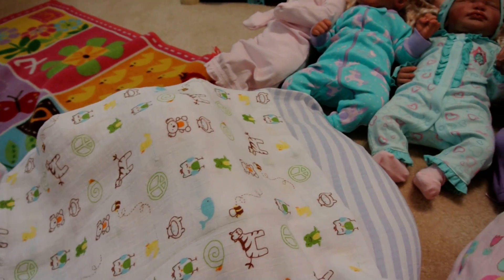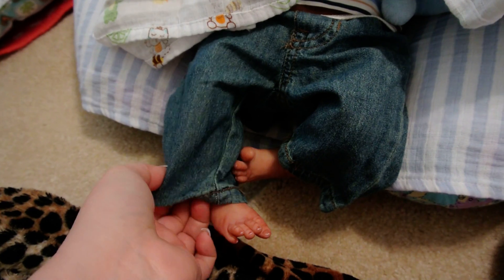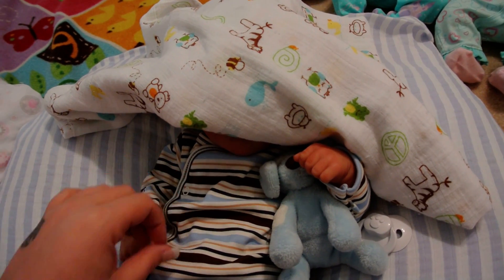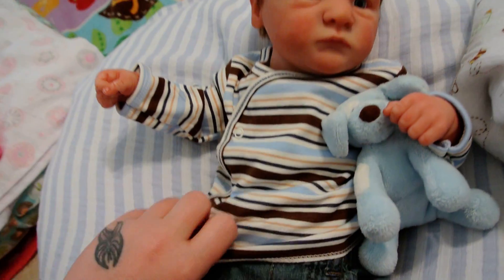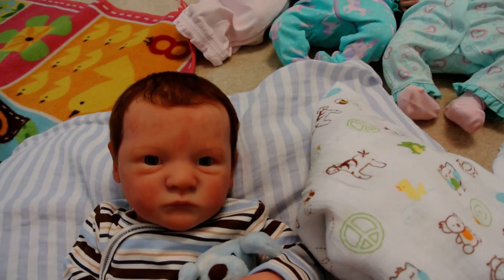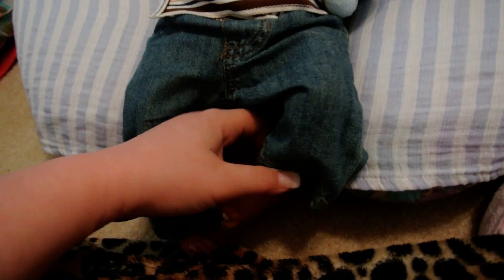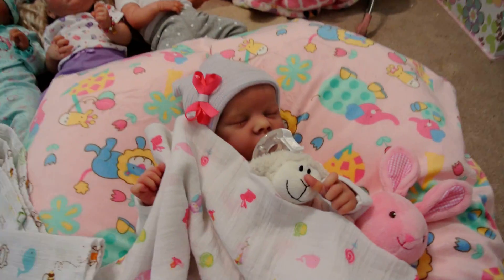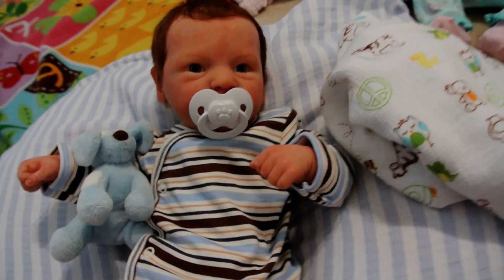##My adorable Christmas baby boy!!!###